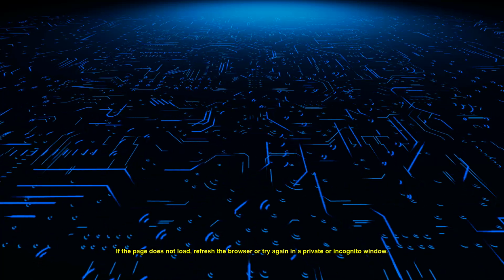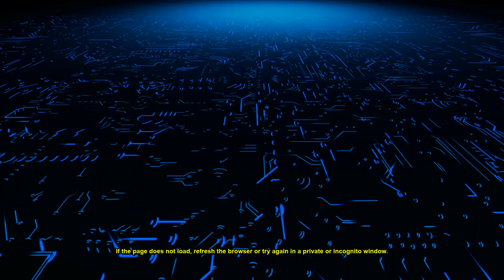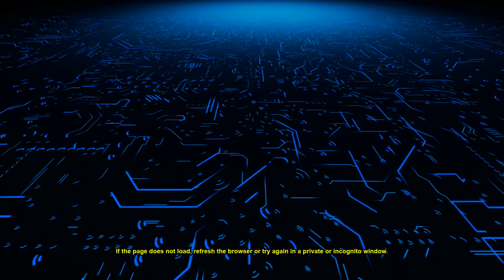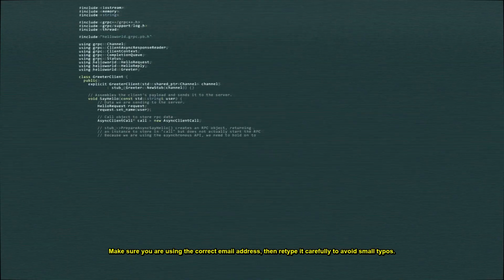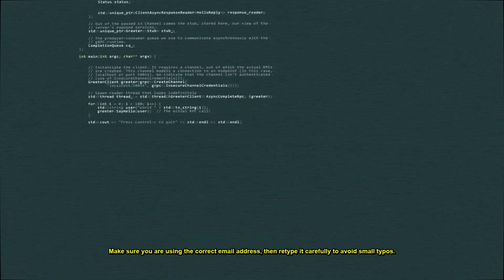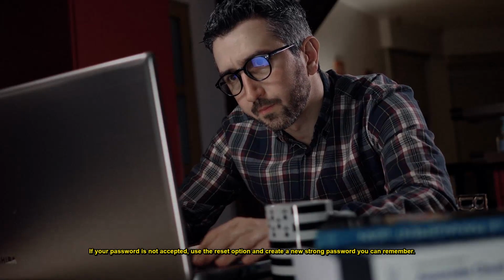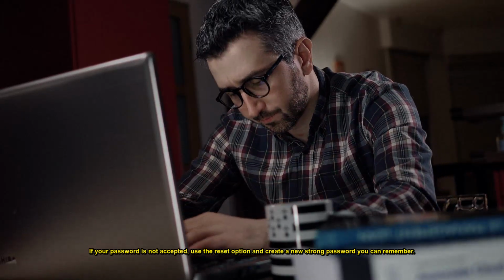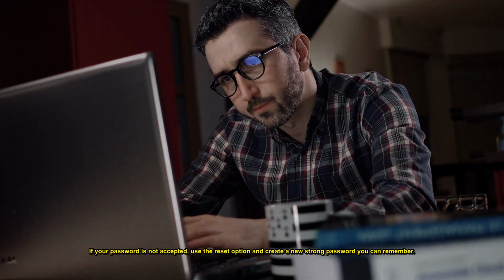How to login to Dish - Easy Access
In this video tutorial, we’ll guide you step-by-step on how to login to your Dish account quickly and easily. Whether you're looking to manage your subscription, access your favorite channels, or troubleshoot login issues, we've got you covered. Follow along as we showcase simple tips and tricks to ensure seamless access to your Dish services.